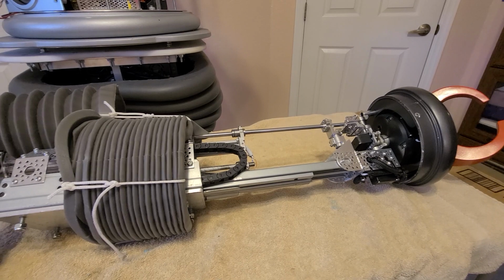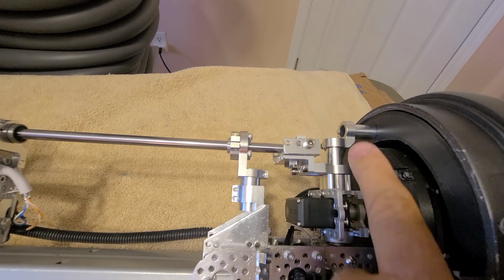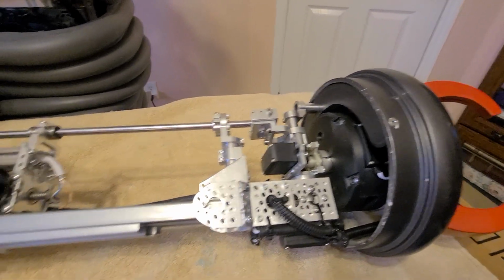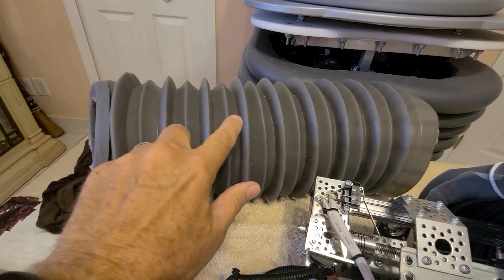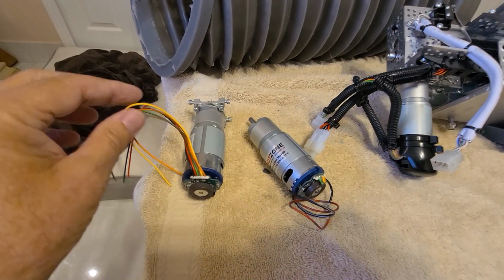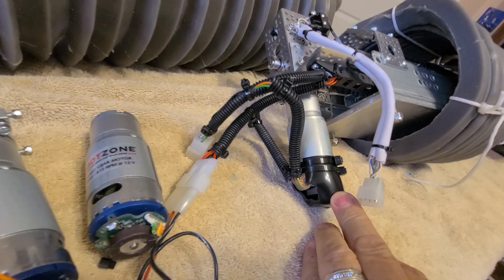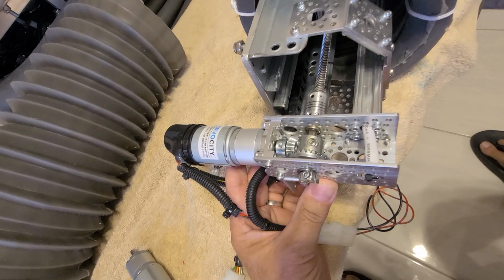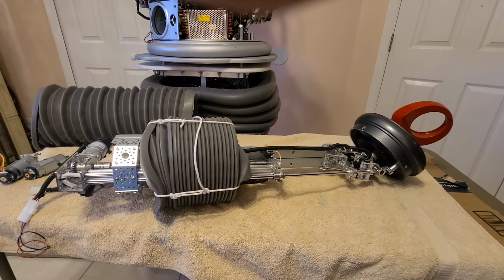Arm Repair - Steve's B9 Part 2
This is part 2 of my B9 Robot arm repair and upgrade. In this part 2 I'll give a quick final look at the finished repair and upgrade. I'm repairing an arm from a B9 I built for a friend. There were several problems I had to take care of. The worst was an issue with lack of lateral pressure on the bottom servo that turns the wrist back and forth. The original design has the weight of the entire wrist and claw section hanging from above and out in front this servo. I designed and added a bracketed bearing that supports this asymmetrical load from above and yet allows the wrist to turn. There are a couple other issues with this arm that I show show the fix for. Please have a look and enjoy.